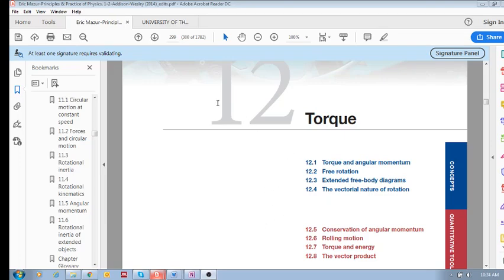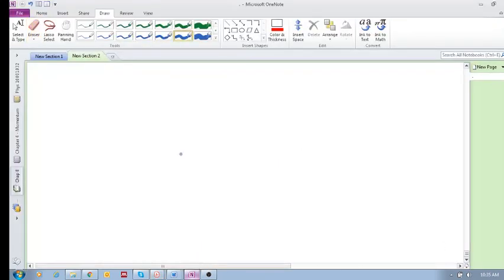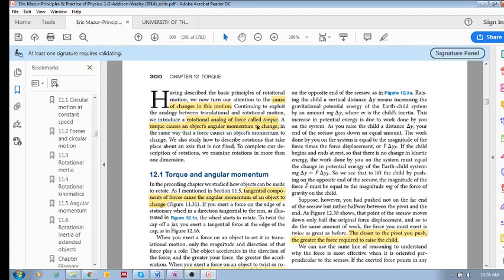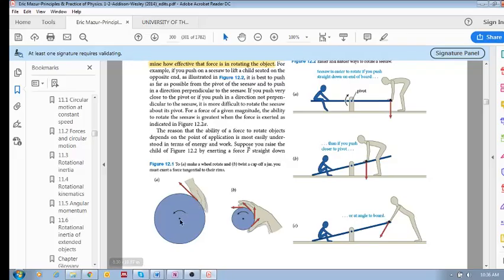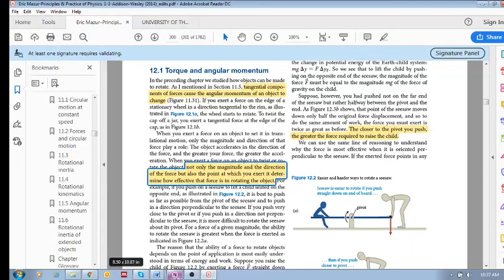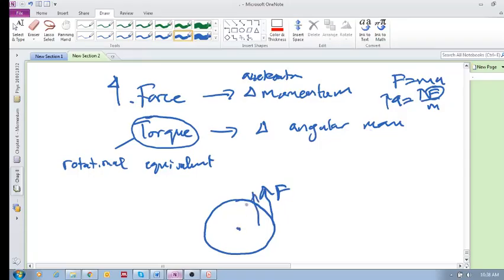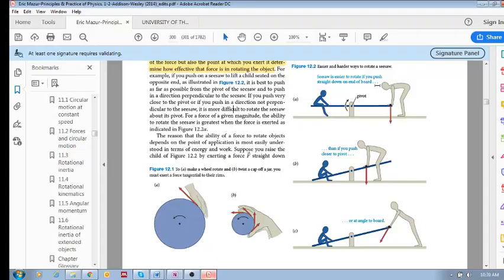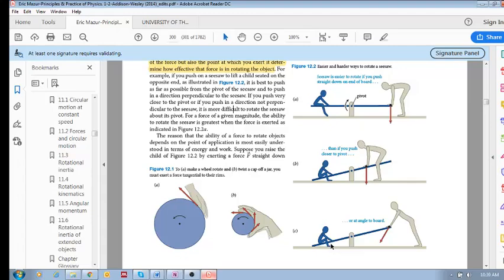Chap 12.1 - Torque and angular momentum (a)